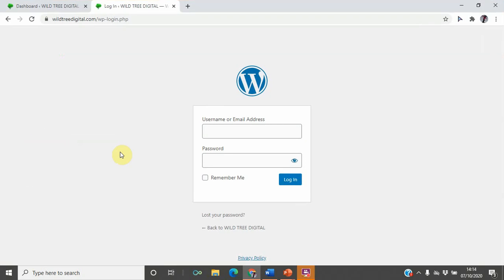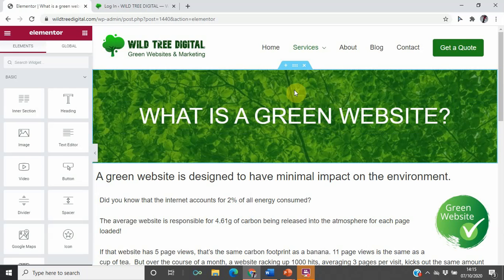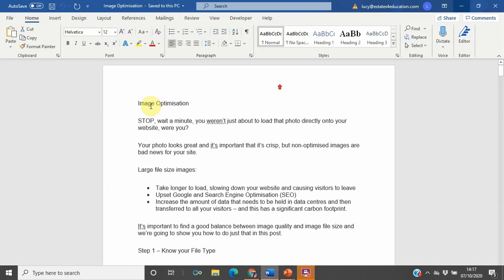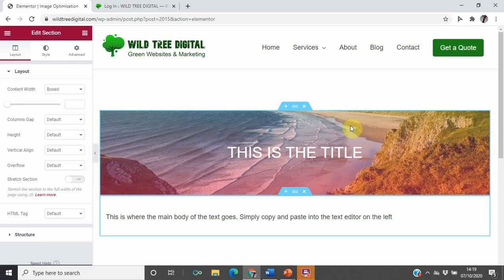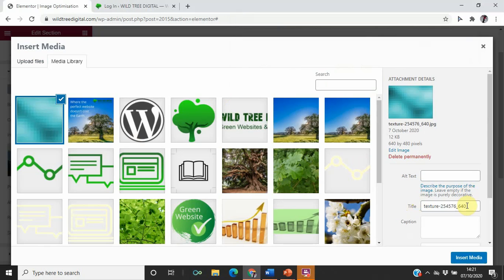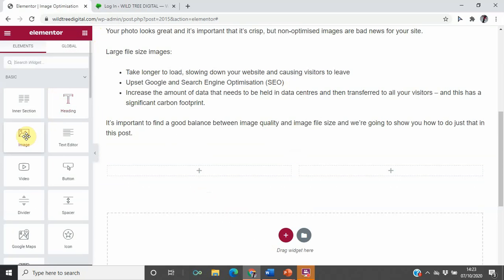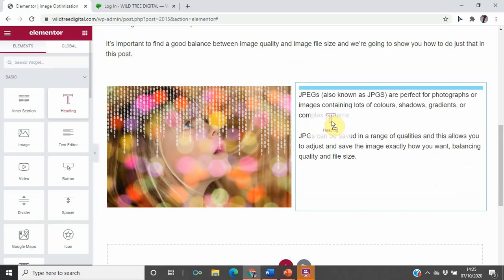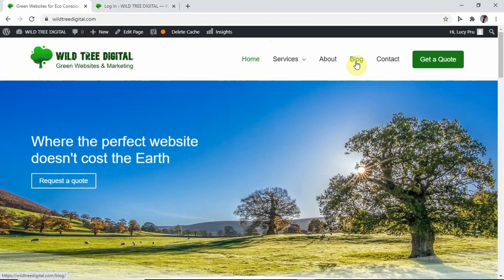Wordpress Website Basics & How to Update a Blog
Once you've been sent your login details for your site you can go and have a look at how it's built.

Watch this video for a quick look at how to navigate the Wordpress dashboard as well as how to create a blog post. The techniques shown here can also be applied to pages, so if you want to make minor changes yourself, you can.

You won't have access to all options so if you want to edit something such as the header or footer you might need to ask for access to these.

If you get stuck you can simply navigate away from the page without saving anything.

Good luck!